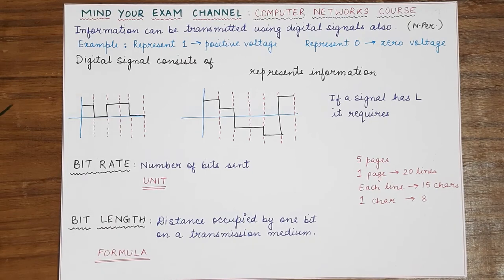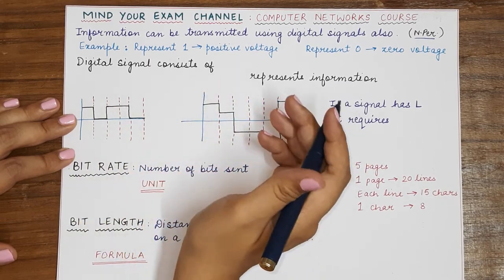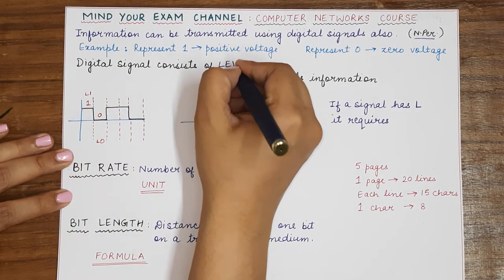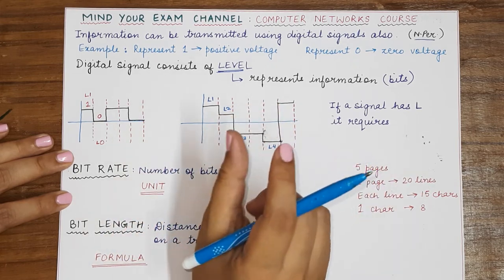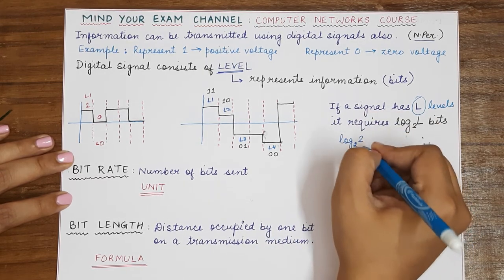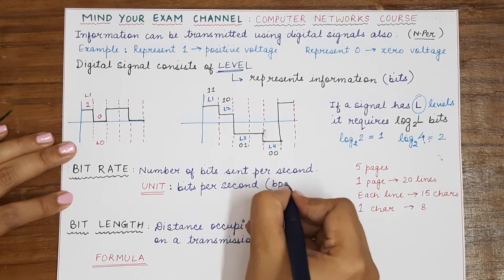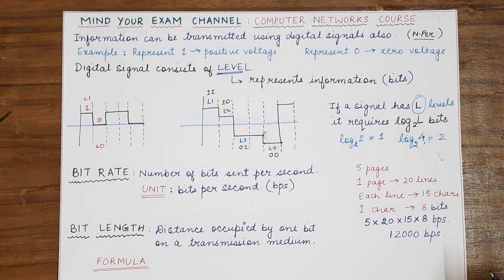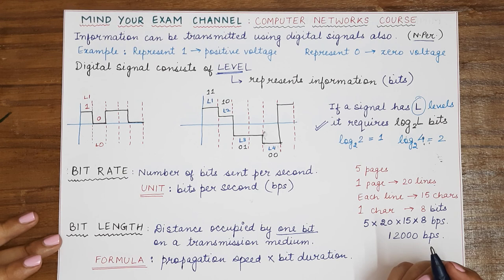Bit Rate, Bit Length & Levels of Digital Signals| Computer Networks Course| Lecture 15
Lecture 15: Bit Rate, Bit Length & Levels of Digital Signals

This video explains the following topics:
1. Bit Rate of digital signal
2. Bit Length of digital signal
3. Levels of digital signal